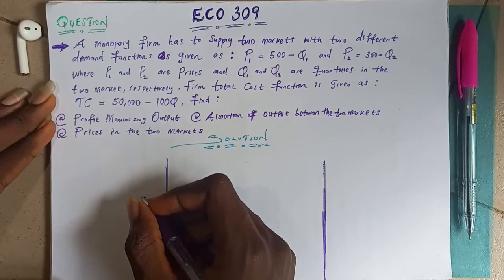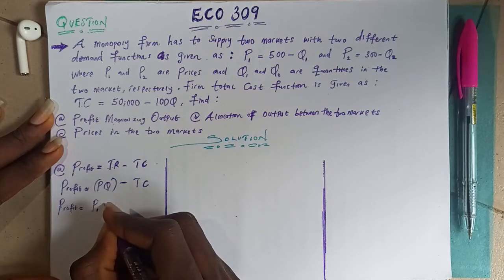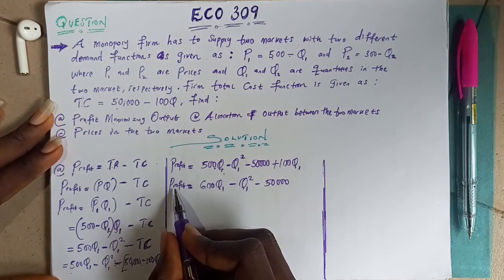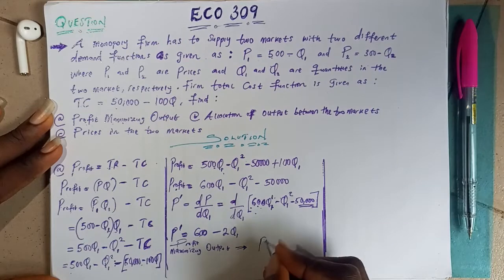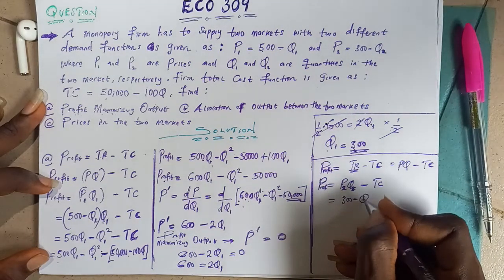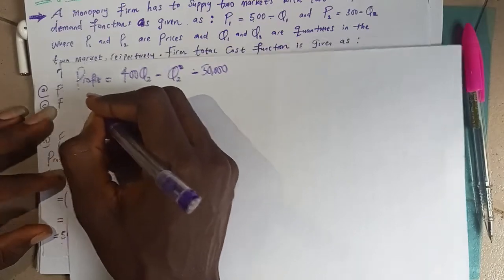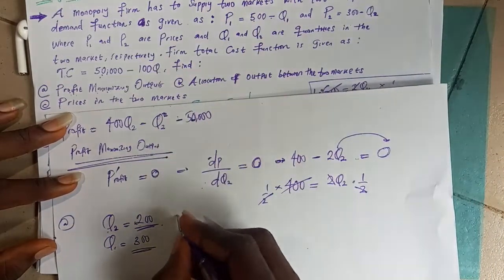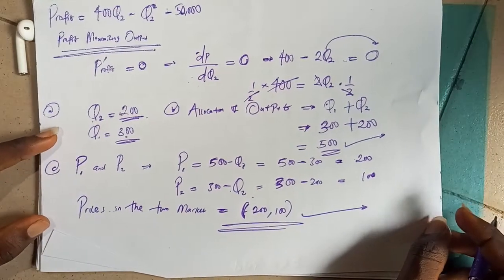Solution to ECO.309 (Past Question)